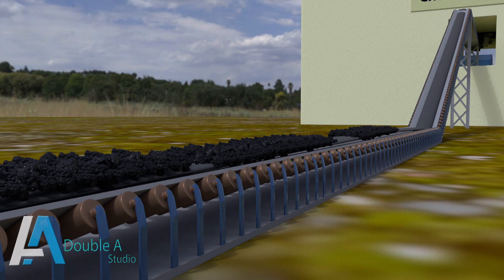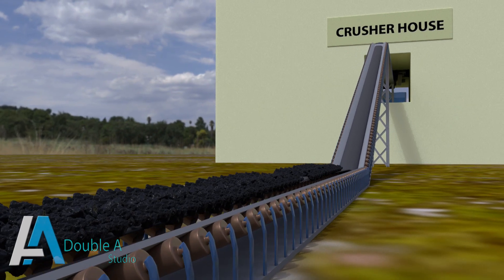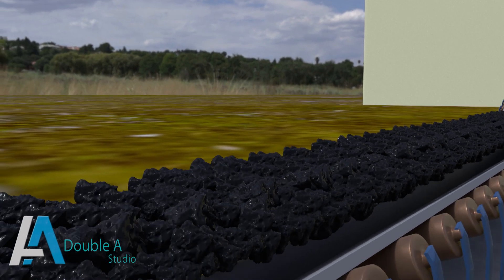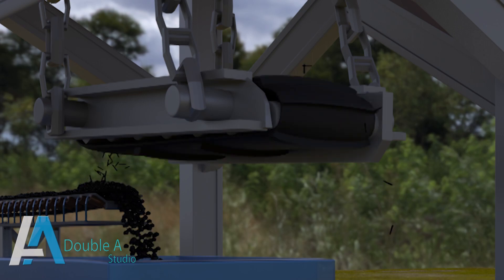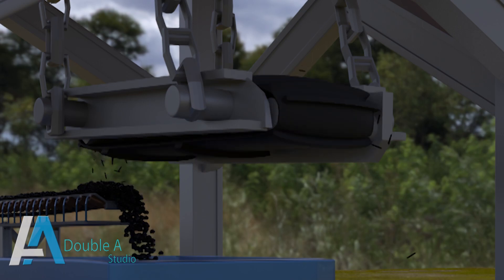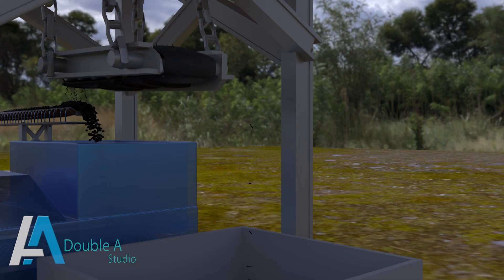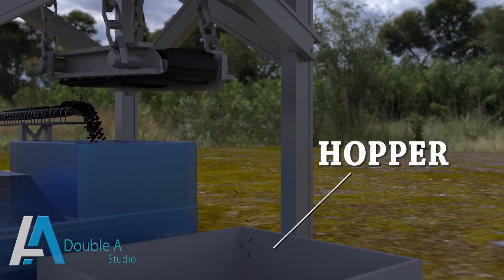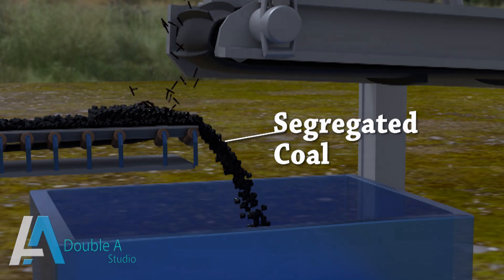In-line Magnetic separation (ILMS)- Coal segregation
About video#3: In-line Magnetic separation (ILMS)- Coal segregation

 This video is about how coal is segregated from unwanted tramp iron pieces through In-line magnetic separators (ILMS). It includes description of ILMS, their role and importance.

 For any queries, you may contact Asheesh on WhatsApp @
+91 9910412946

HASTAGS:-
# Boiler
# Thermalpowerplant
 # Thermalpowerstation
# coalbasedpowerplant